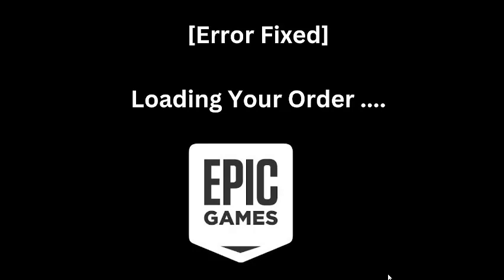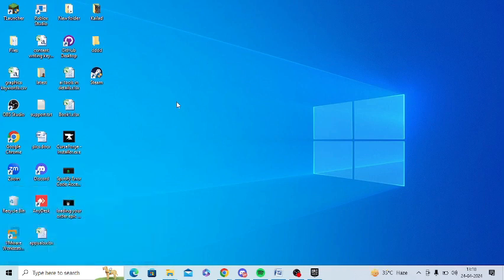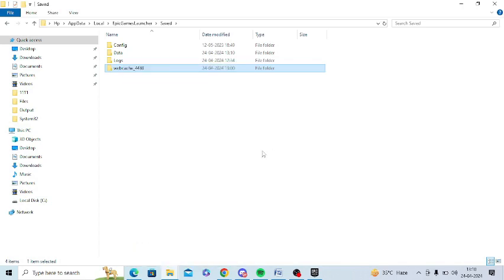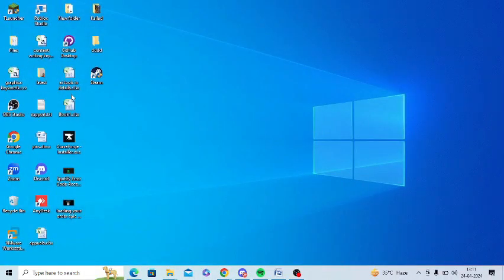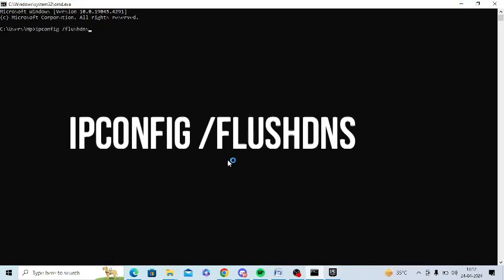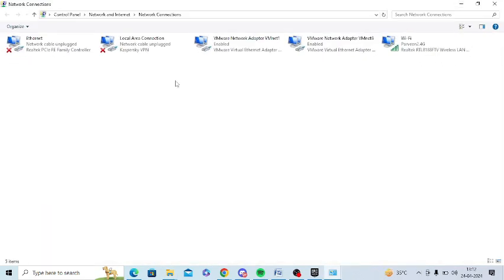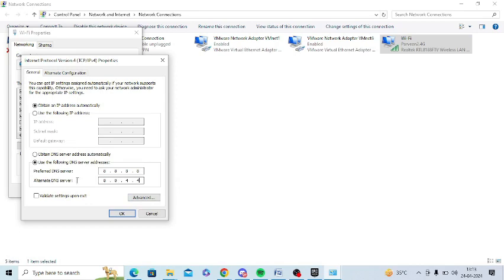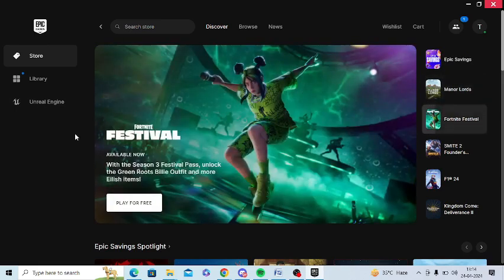[100% Fixed] Epic Games Error "Loading your order" In Windows 10 and Windows 11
Resolve loading your order error on Epic games launcher with some easy steps as given in this tutorial. I am giving a quick fix to get rid of this error on Epic Games Launcher.

Step 1 – Delete Cache of Epic Games Launcher

• Press Windows + R key together
• In Run command, type “%localappdata%” and hit Enter
• On the next page, find “EpicGamesLauncher” open it
• Search for webcache, 4147 and 4430 and delete them one by one

Step 2 – Install Updates For Epic Games Launcher

• Open Epic Games Launcher in your PC
• Click on Profile icon and select “Settings”
• Click on “Restart and Update” button

Step 3 – Flush DNS

• Press Windows Key + R from your keyboard
• Open the "Run" command
• Type "ipconfig /flushdns" and hit enter

Step 4 – Change DNS Address

• Go to Control Panel - Network and Sharing Center – Change adapter settings
• Right click over Wi-Fi and select “Properties”
• Double tap on Internet Protocol Version (TCP/IP4)
• Click on “Use the following DNS server addresses”
• Preferred DNS sever should be: 8.8.8.8
• Alternate DNS sever should be: 8.8.4.4